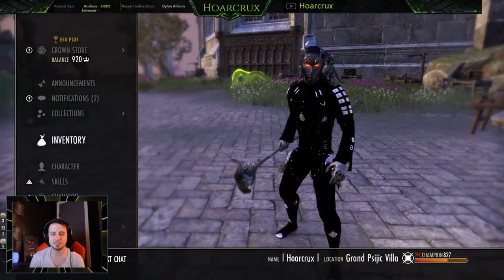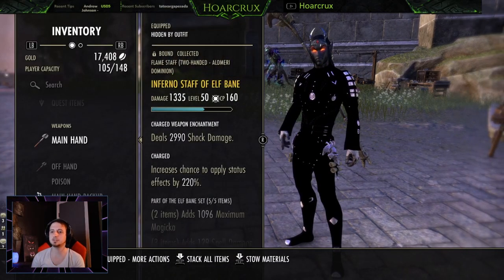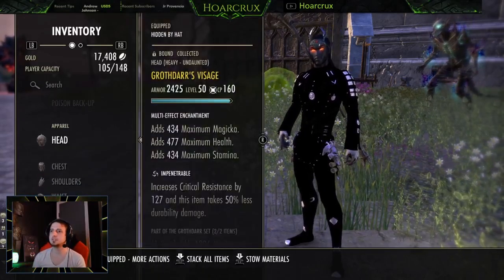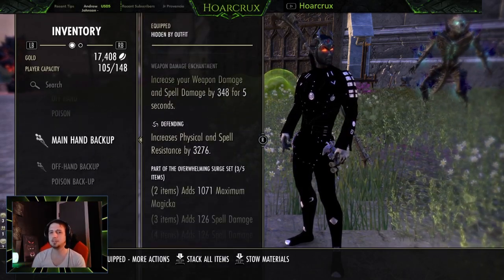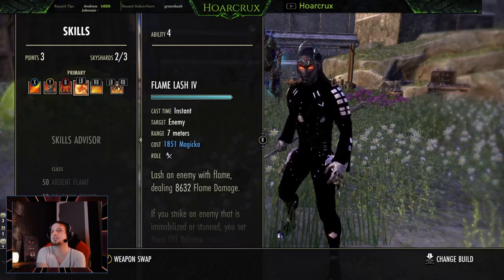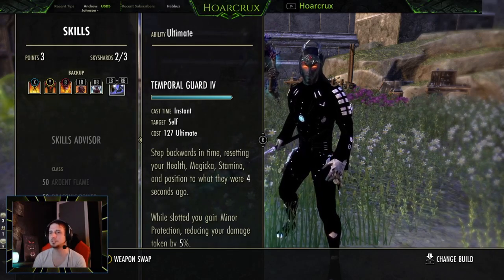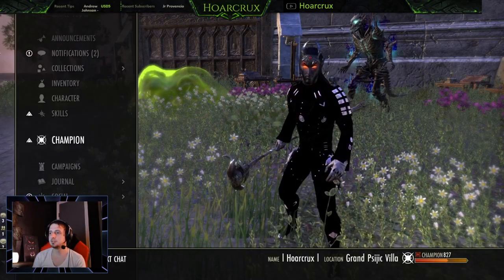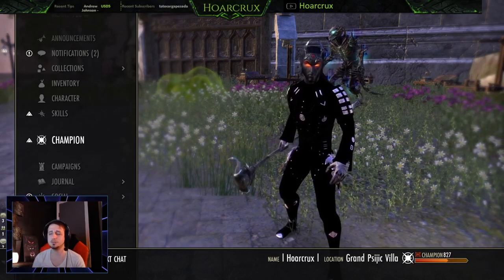The † ULTIMATE † Proctard MagDK PvP Build - ESO Flames of Ambition